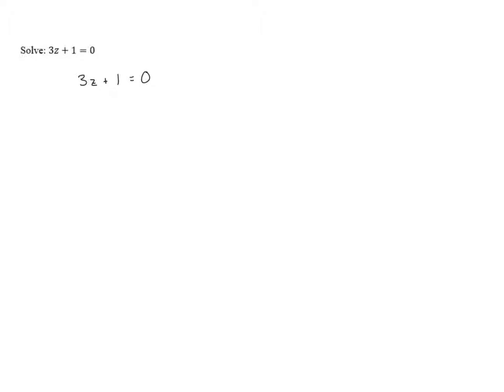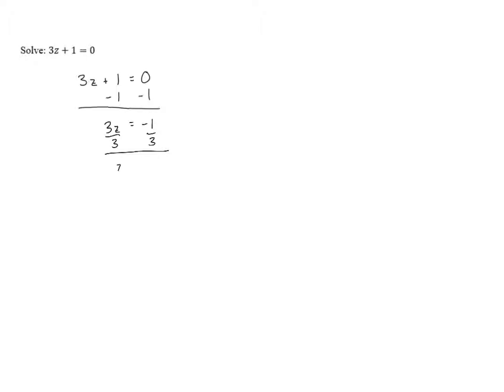Solving Linear Equations - Problem 4